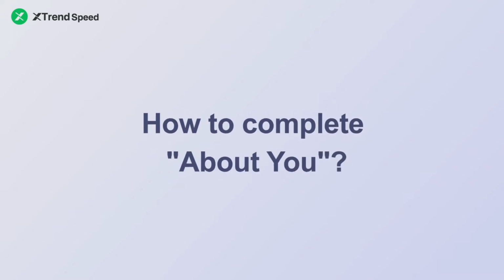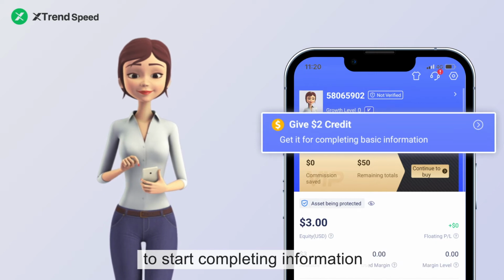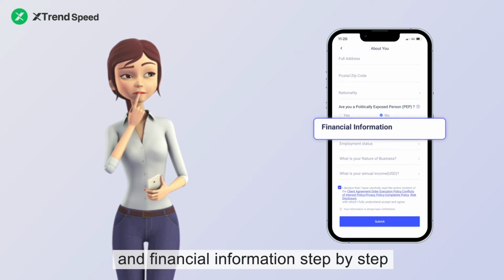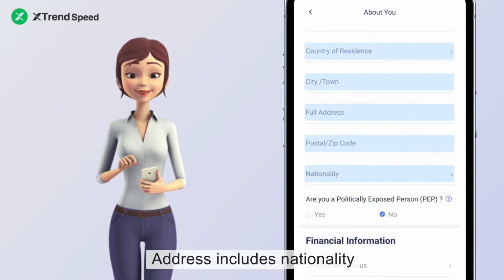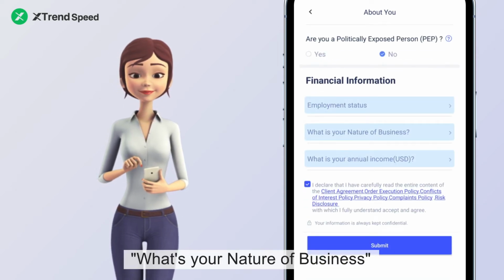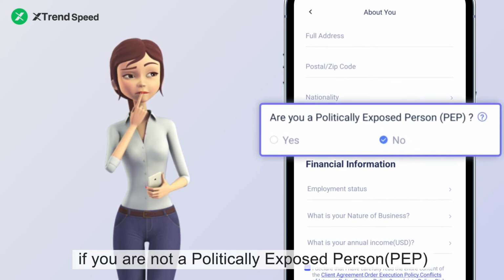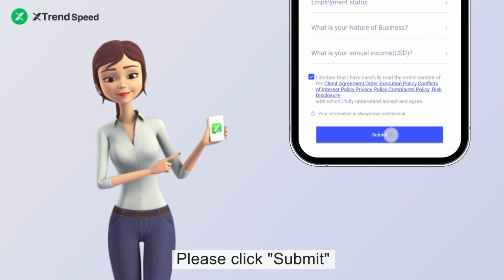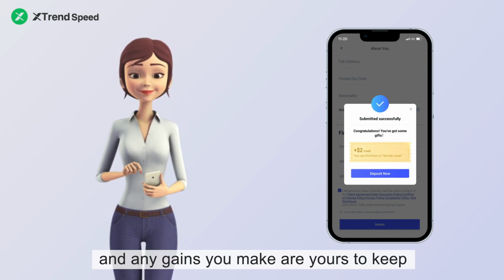XTrend Speed - How to get Free Credit on XTrend Speed App | How To Complete "About You"?